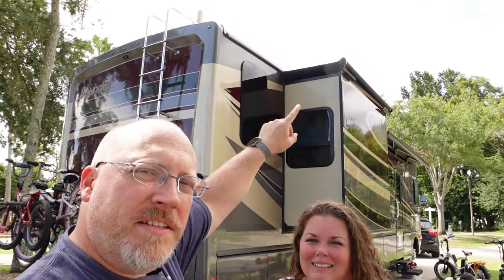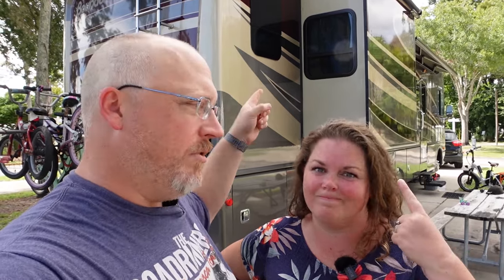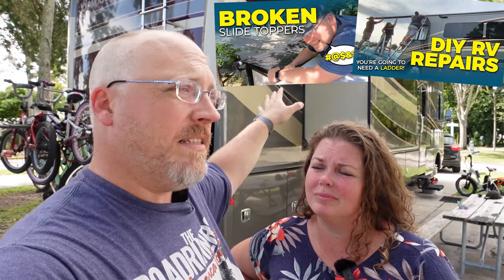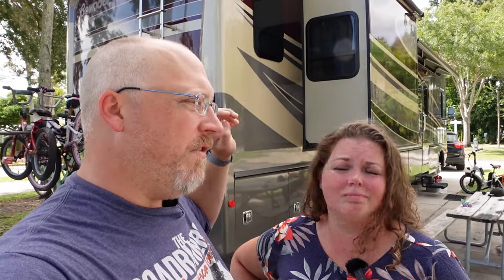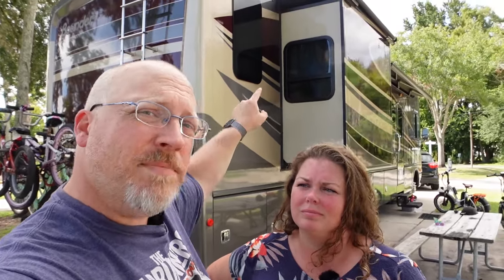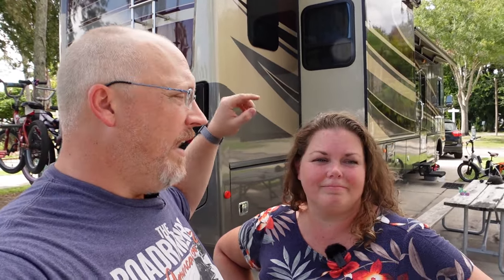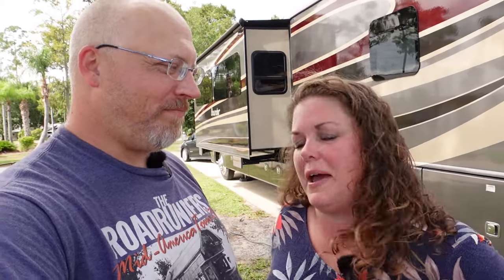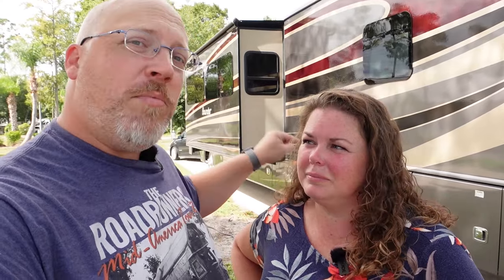RV GEAR YOU DON'T NEED! Stop Wasting Your Time and Money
RVs require a lot of extra gadgets and gizmos, but here are some pieces of RV gear you can skip to save time and money.

If you want to see EVERYTHING we do and join us on future trips, you should join the Roadrunners!

⏱ Chapters:
0:00 Intro
2:05 Laundry
3:33 Slide Toppers
6:05 RV TP
7:39 Tank Sensor Cleaners
8:56 Slide Stabilizers
11:01 Outro

Video Production:
Main Camera - Sony ZV-1
Lens - Wide Angle Add-on Lens
Mics - RODE Wireless Go II
Secondary Camera - GoPro HERO9 Black

Our Favorite RV Gear:
Surge Guard